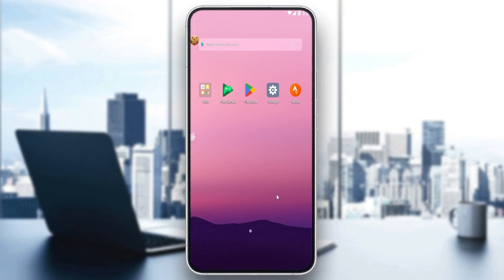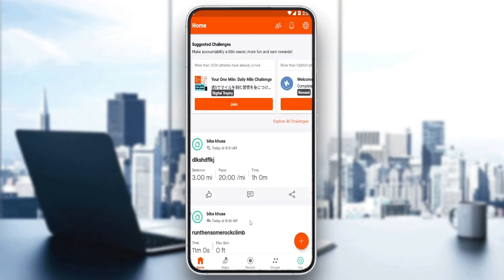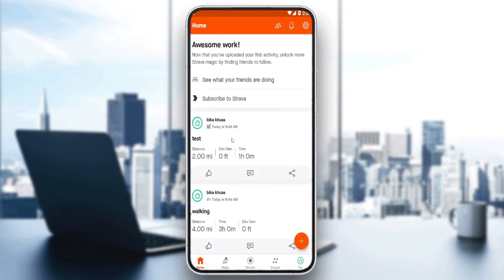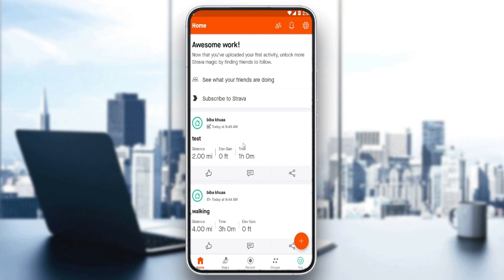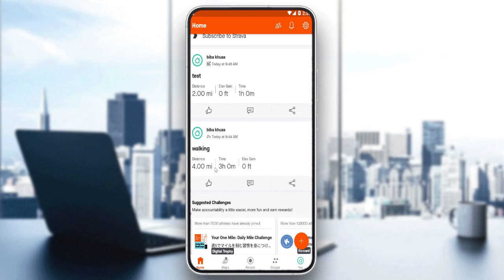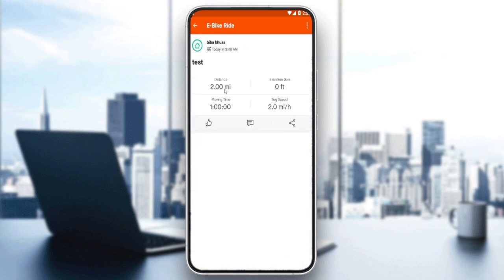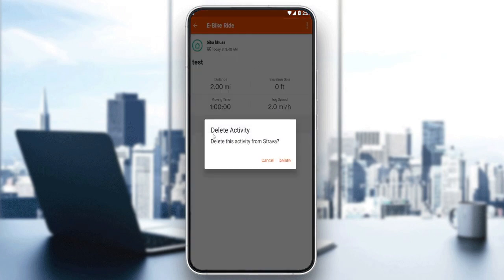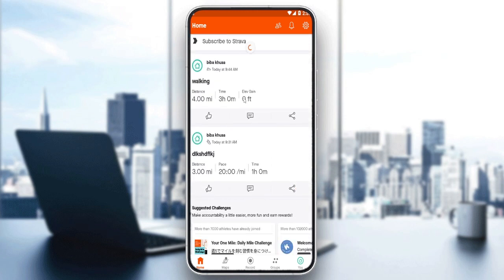How To Delete Activity Strava Tutorial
Today we talk about strava mobile,strava tips,how to delete,delete strava activity